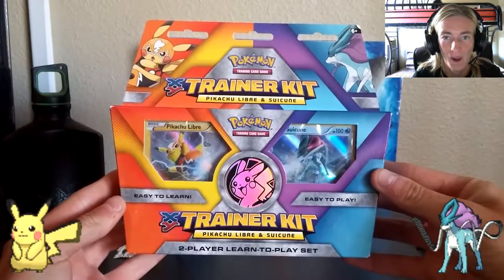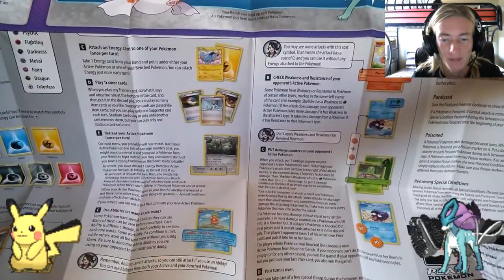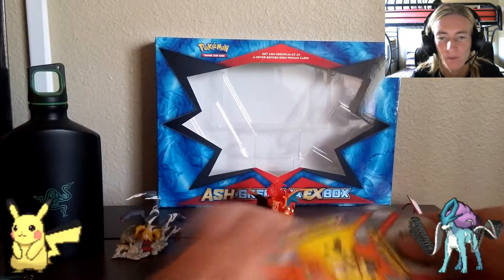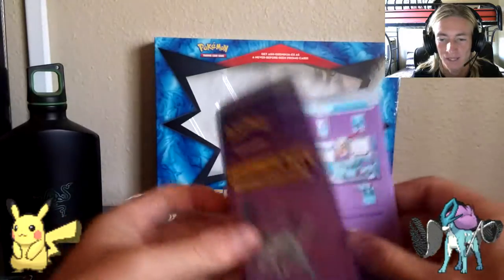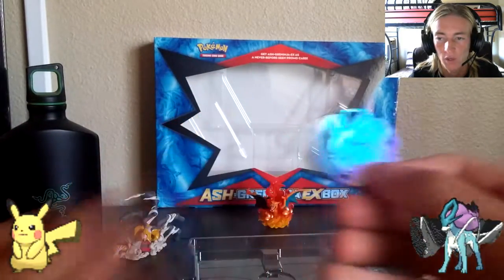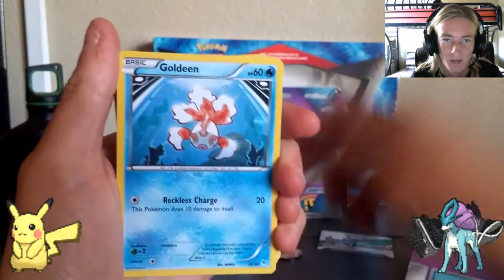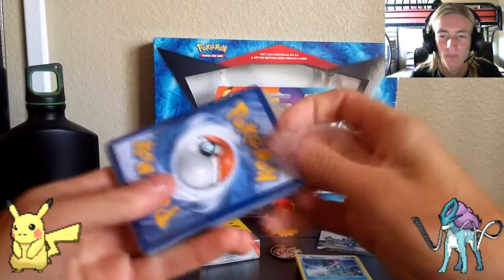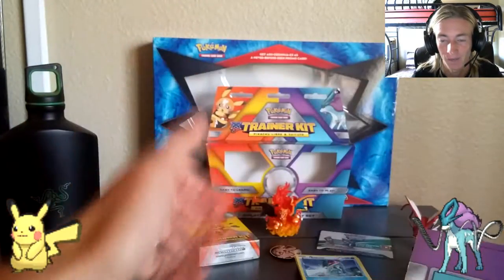PKMN TCG Unboxing- Pikachu Libre And Suicune Trainer Kit!